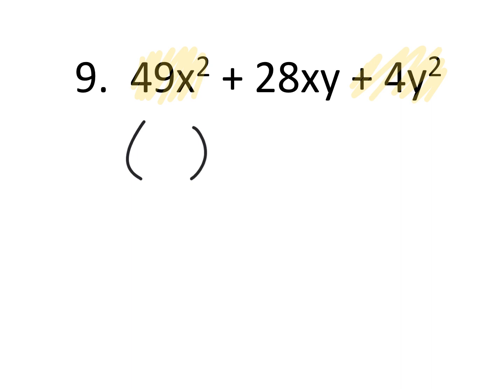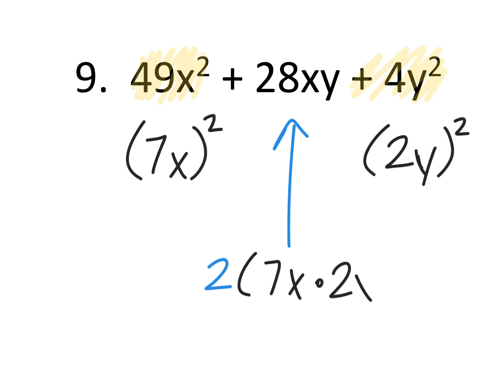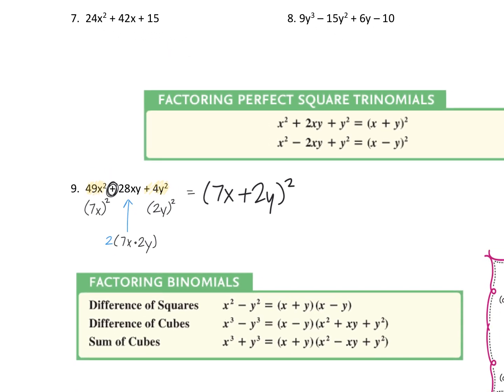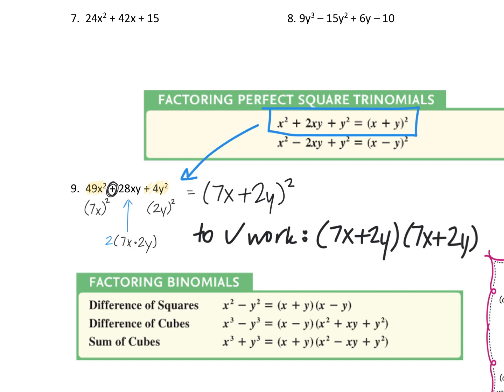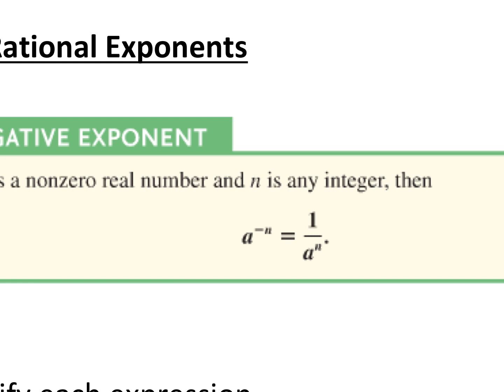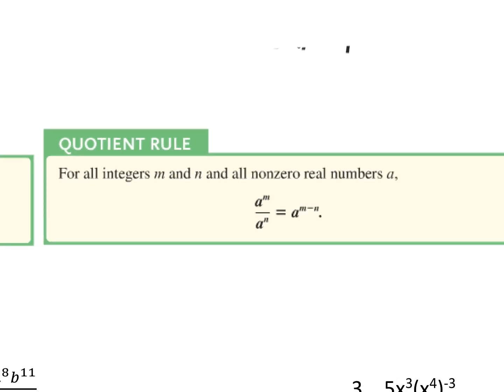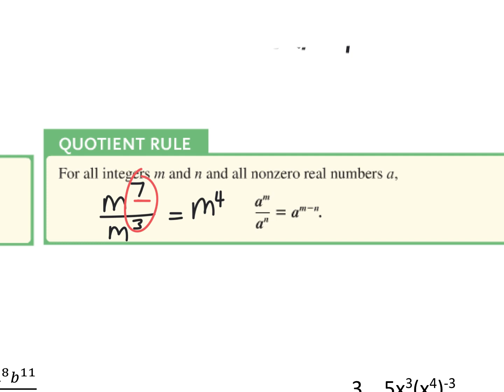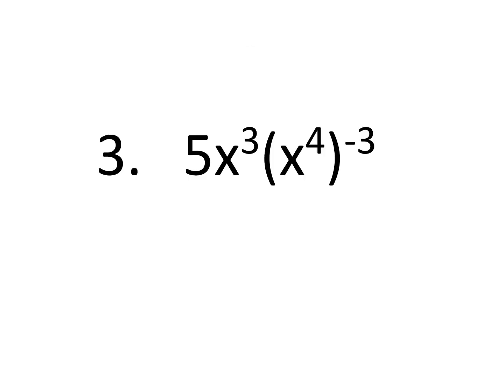College Algebra Skills Review-1